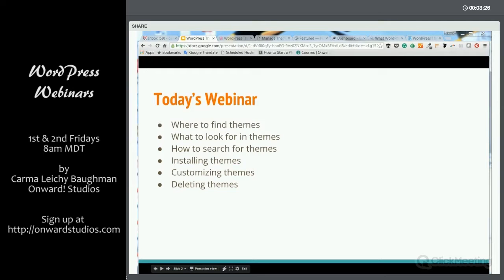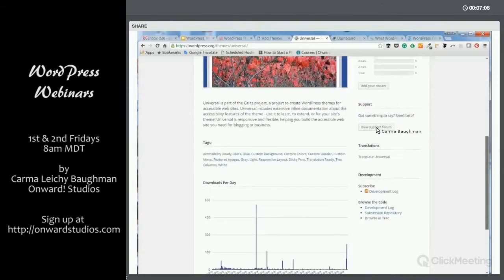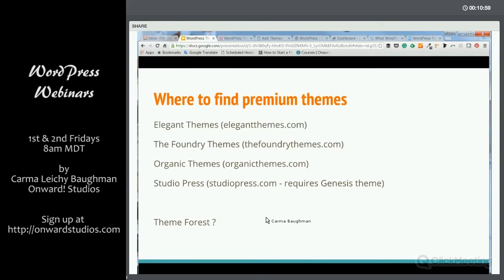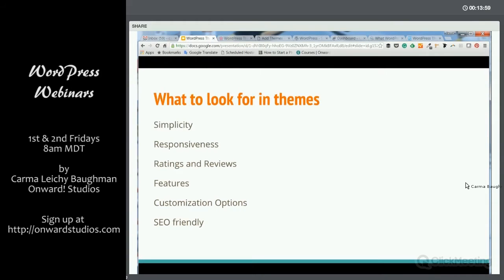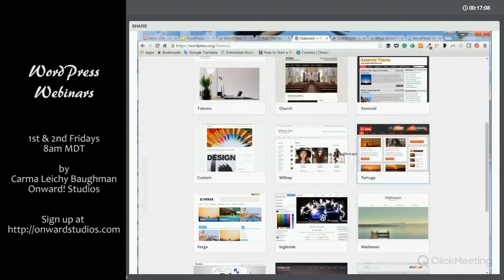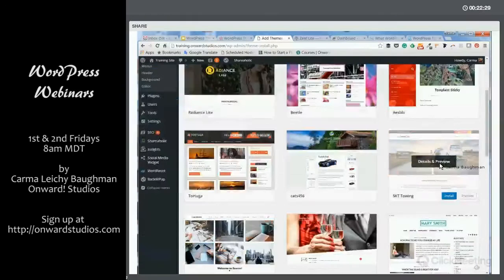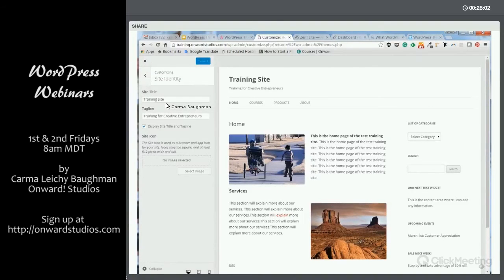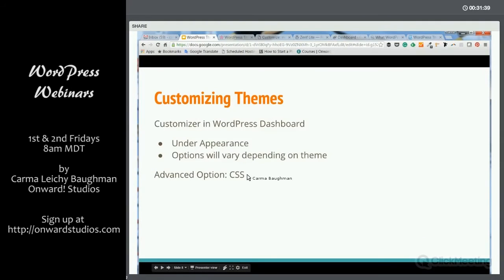How to Find, Select, Install and Customize WordPresss Themes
Learn where and how to find WordPress themes. Then, we'll show you how to install and customize WordPress themes.